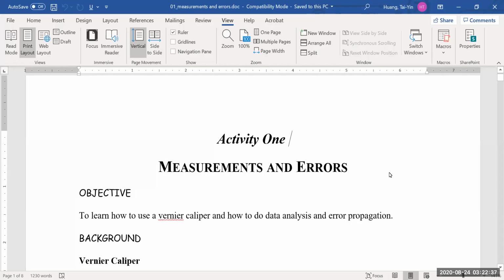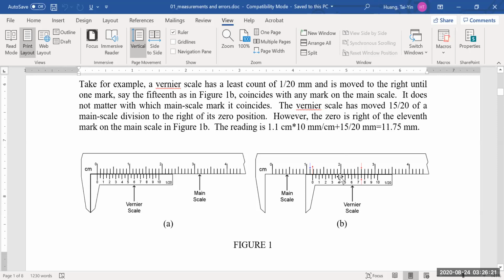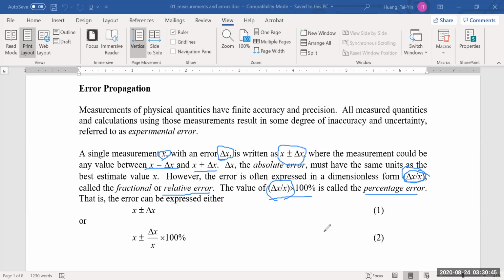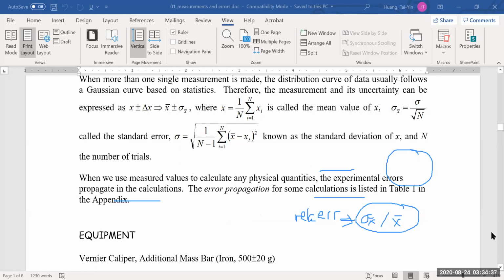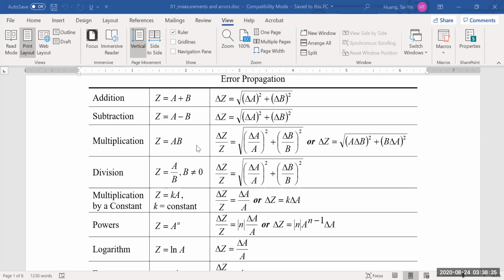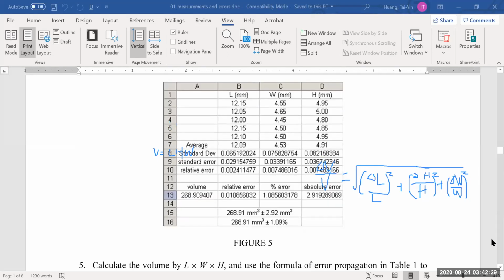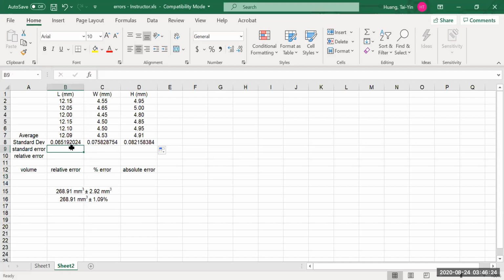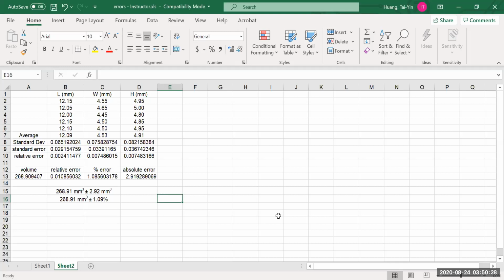PHYS 211-Lab 1 Instructions